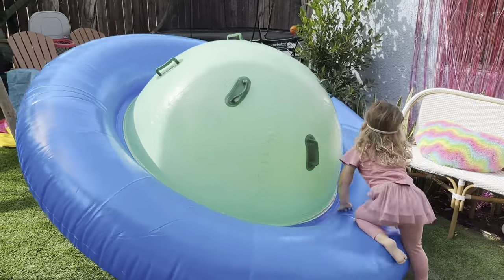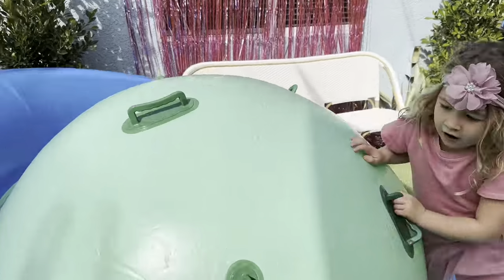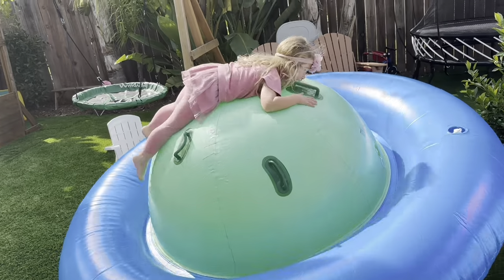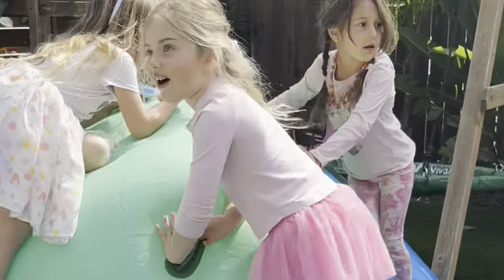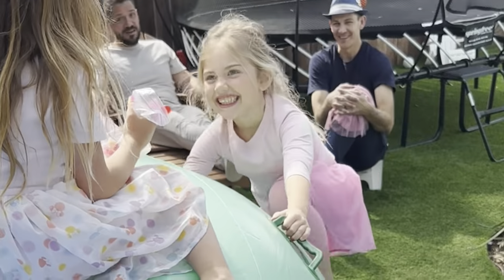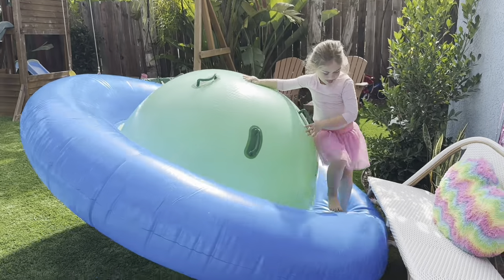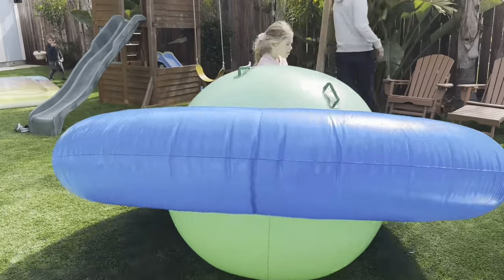Hearthsong Dome Rocking Bouncer - 8-foot Inflatable for Backyard Fun!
Amazon find!

HearthSong Rock with It – Giant 8-Foot Inflatable Dome Rocker Bouncer – Fun Outdoor Game for Kids – Roll and Play Seesaw Rocker with 6 Handles – Child’s Backyard Toy